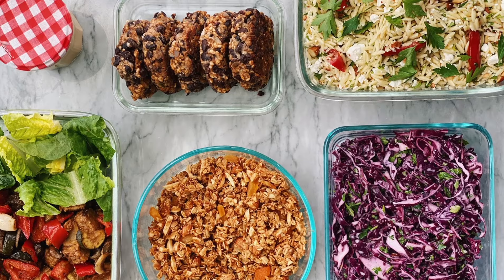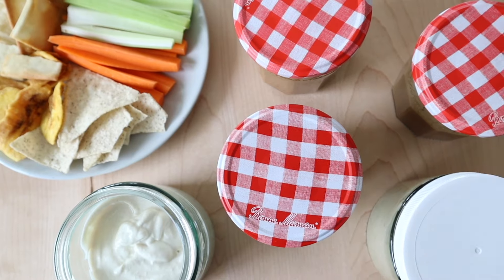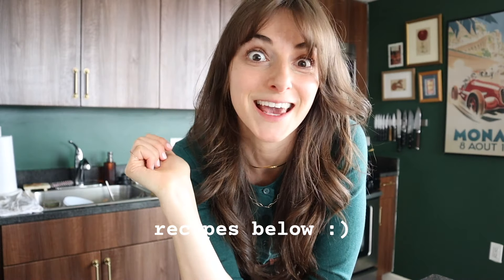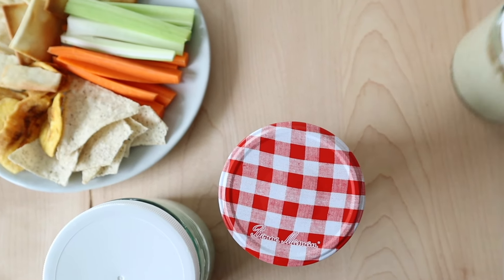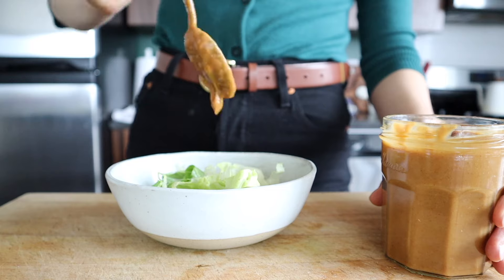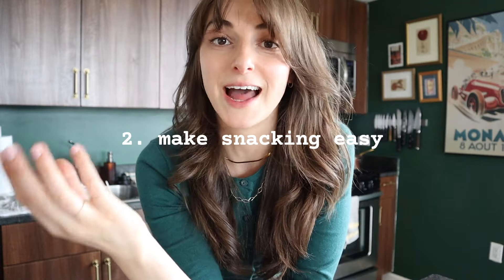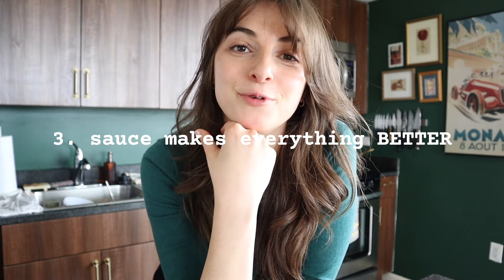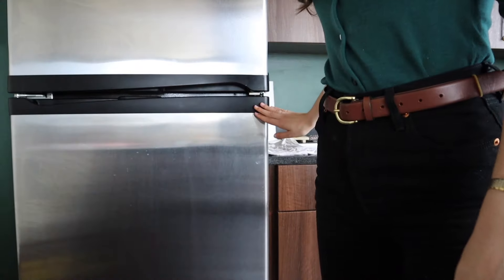WANT BETTER MEAL PREP? Take 5 minutes to do THIS! (with EASY vegan and GF friendly recipes)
My secret to better, faster, more interesting meal preps? SAUCE! Today, we're getting saucy and talking about the one thing you can do to make better easy meal prep...make sauce! I'm also sharing five of my favorite sauce recipes for meal prep and how I like to use them! So if you want an easy way to meal prep, stay with me :)

//RECIPES

✨BALSAMIC VINAIGRETTE
Mixy-mix and store for up to 7 days:
¼ cup balsamic vinegar
¼ cup olive oil
1 heaping Tbsp dijon mustard
1 grated clove garlic
1-2 tsp sweetener (optional)

✨CLASSIC CHIMICHURRI
Mixy-mix and store for 2-3 days:
½ medium shallot, minced
2 cloves garlic
½ tsp salt
½ to 1 tsp chili flakes
½ cup minced mixed soft herbs (parsley and cilantro)
¼ cup red wine vinegar
Set aside for 15 minutes then whisk in ¼ cup olive oil

✨EASY WHITE BEAN DIP
Mixy-mix (mash with a fork) and store for 4-5 days:
1 15oz can cannellini/great northern beans, drained and rinsed
The zest and juice of 1 lemon
2 Tbsp olive oil
¼ cup tahini
1 cloves grated garlic
½-1 tsp salt (to taste)

✨NO COOK PEANUT SAUCE
½ cup natural peanut butter
¼ cup soy sauce (sub tamari for GF)
3 Tbsp rice vinegar
2 Tbsp maple syrup
1 clove grated garlic
1 Tbsp minced or grated garlic (from a 1 inch piece)
2-3 Tbsp water

✨LEMON TAHINI YOGURT SAUCE
½ cup greek yogurt (sub vegan yogurt of choice)
2 Tbsp tahini
The juice from half a lemon
Salt to taste (½ tsp usually)

// MEAL PREP CLASSES & RESOURCES
How to Become a Professional Meal Prepper - Personal Cheffing 101 ebook
Take meal prep class with me!

// THE THINGS I'M USING
My favorite meal prep containers